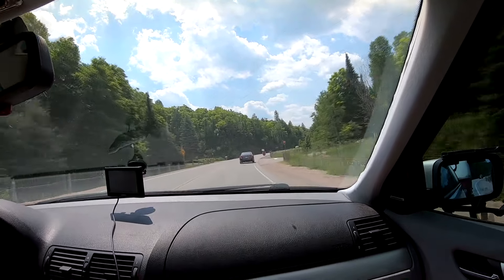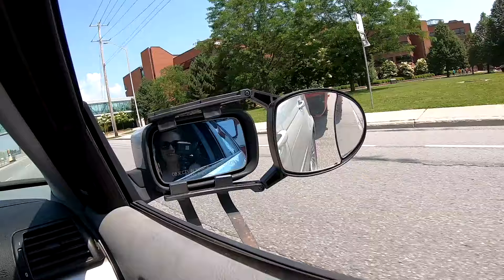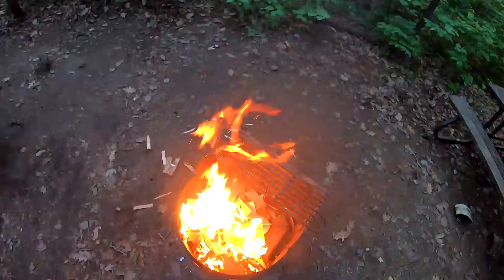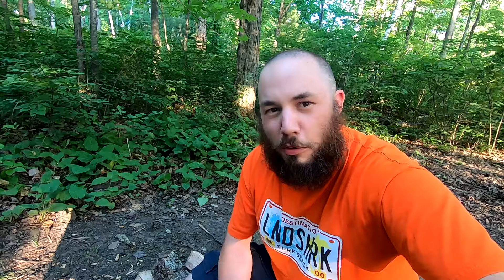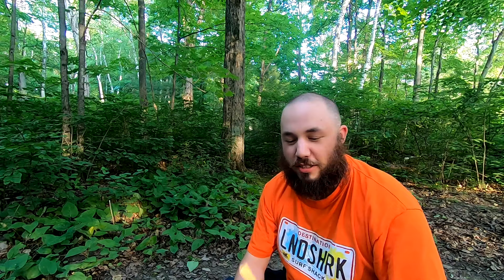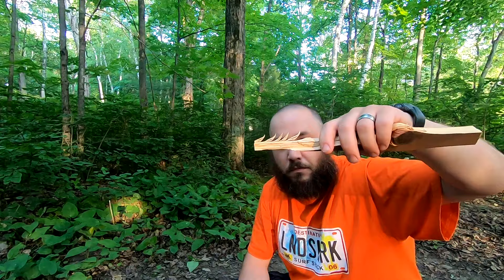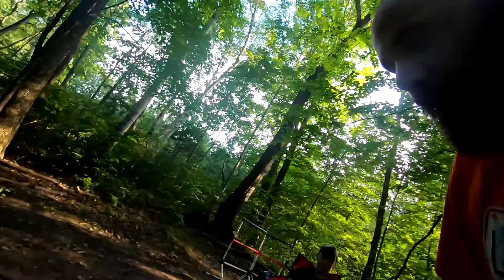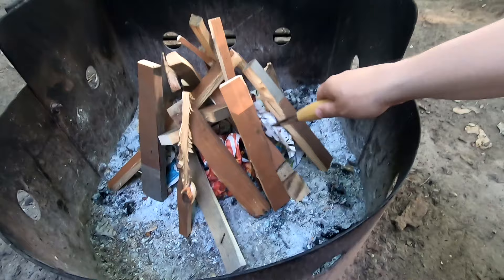How to Make a Fire - Camping at Bon Echo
This video is different than my normal videos as my family and I took a small vacation to Bon Echo Provincial Park in Ontario Canada. It is a beautiful park with a great history. I went with my 2000 BMW 323i wagon towing my vintage 1976 Boler fiberglass camping trailer. There are pictographs from the indigenous people on a beautiful lake that is amazing to to canoe. There are off leash dog areas, including a hiking trail and beach, which my dog Rivet enjoyed. There is also an amazing beach and lots of fun to be had at this provincial park.

Of course, I had to make something while I was there and share it with you! So in the video I show you how I make fire. Then if that is too hard, I show you the easy way using the Boring Company “not a” flamethrower! Which is of course my new favourite method!